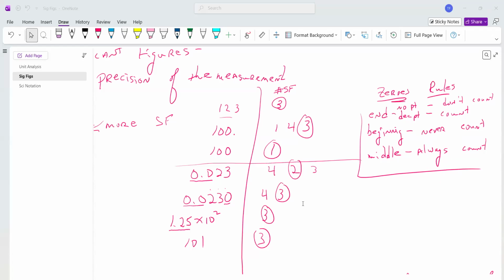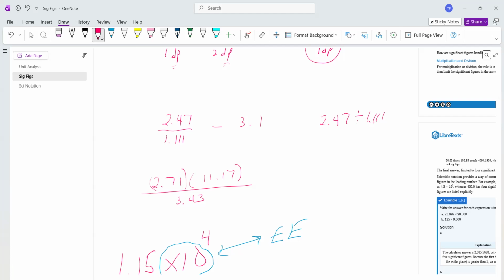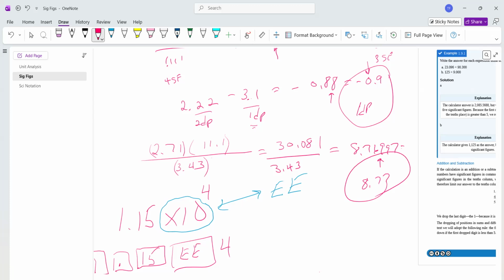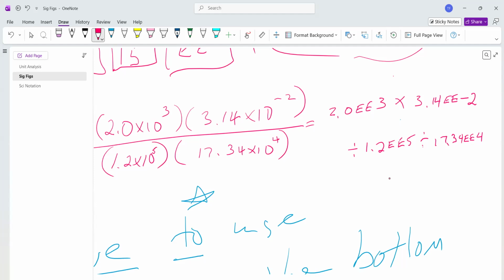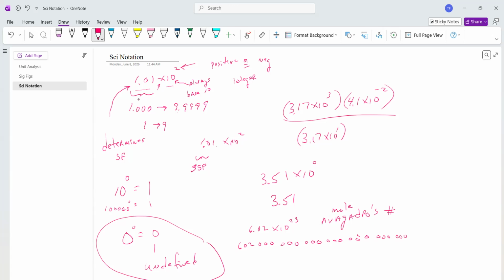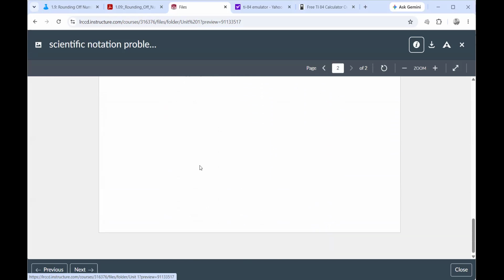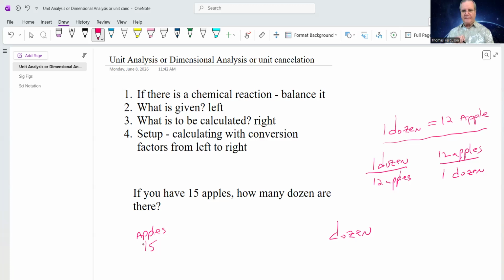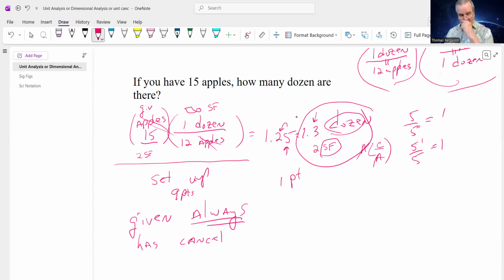Video unit 1 sig figs 6 9 26